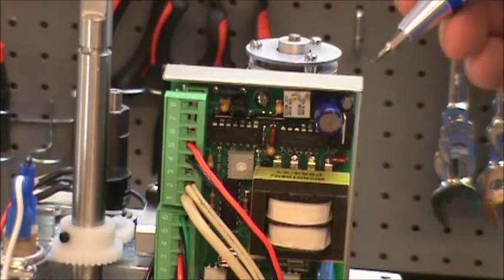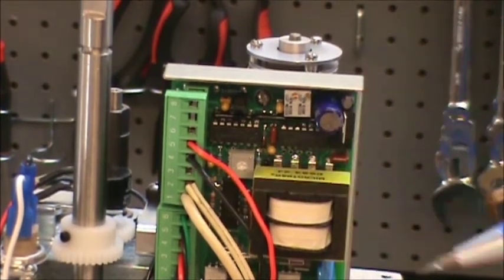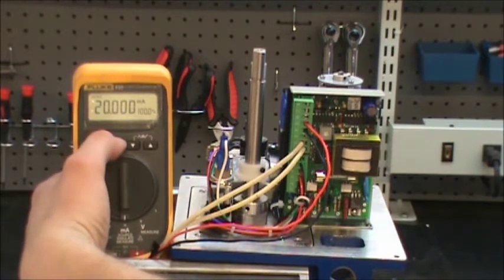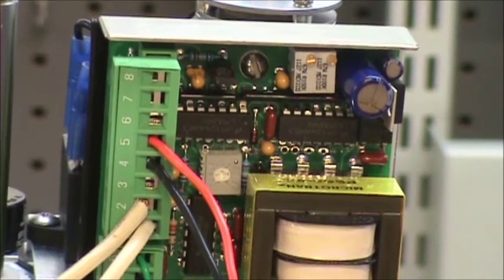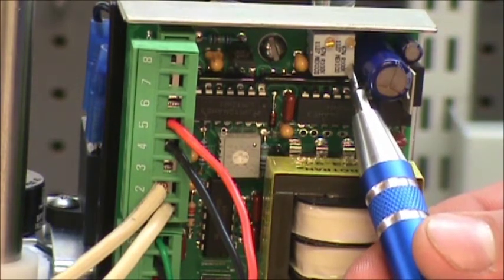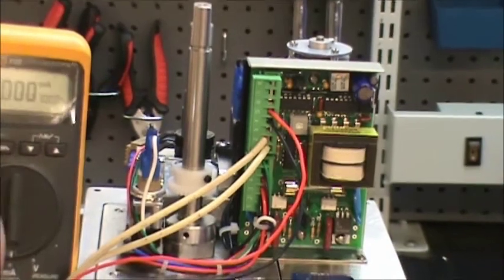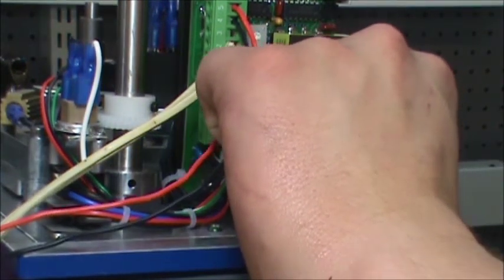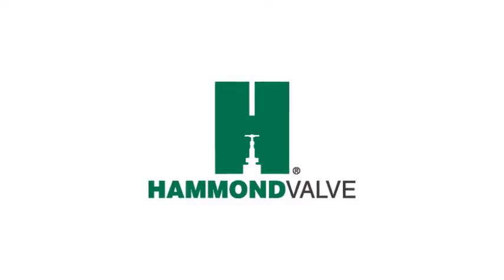Standard 4-20mA Control Board Calibration Hammond Valve